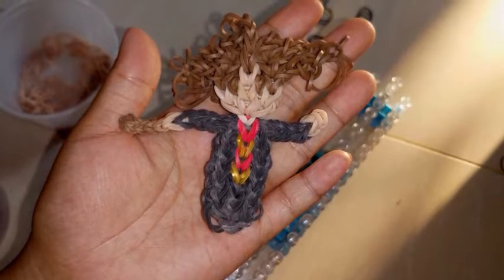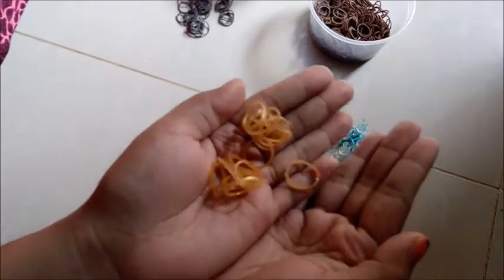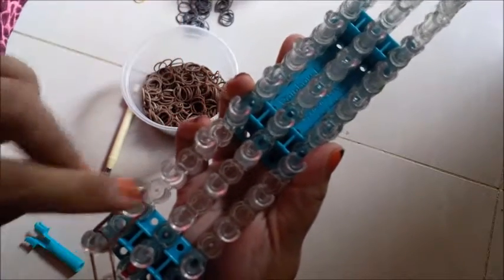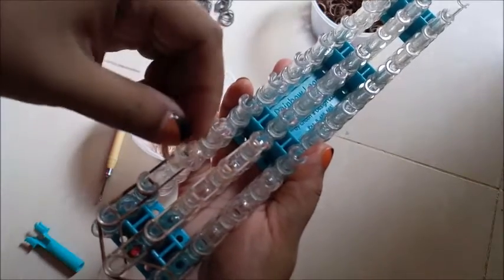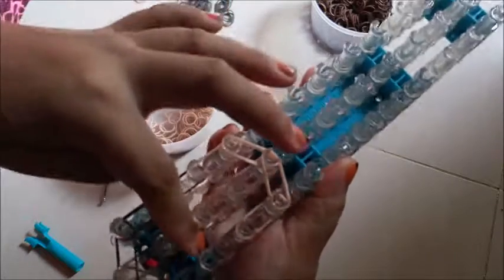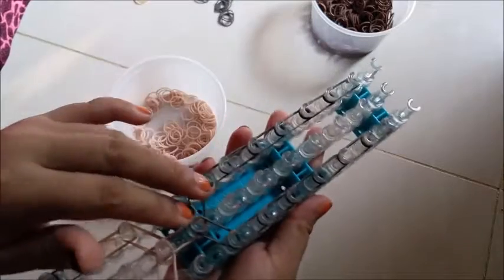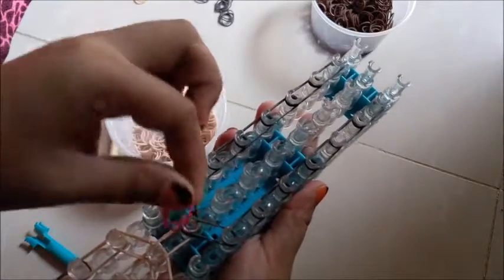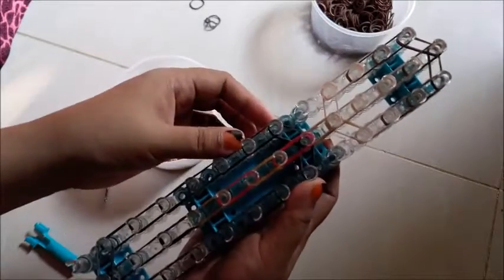HERMIONE GRANGER RAINBOWLOOM TUTORIAL (UPDATED!)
This is an updated video of the Hermione Granger RainbowLoom charm tutorial. Please use the hashtag MyRikaness when posting your works on IG. ^^

Enjoy looming!